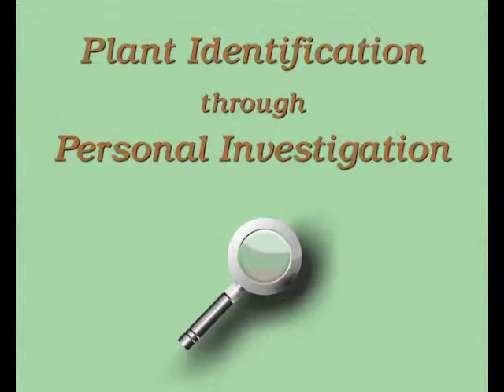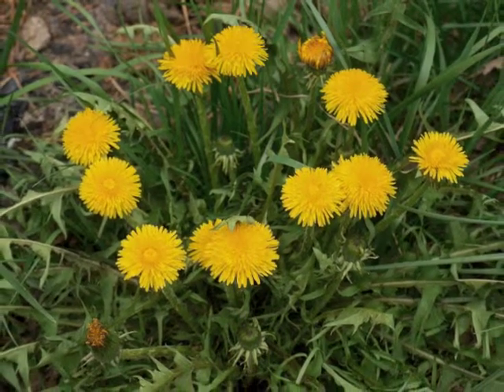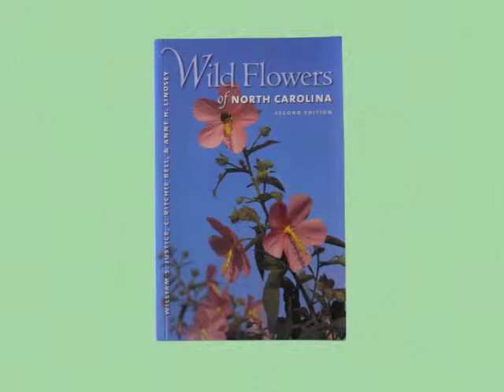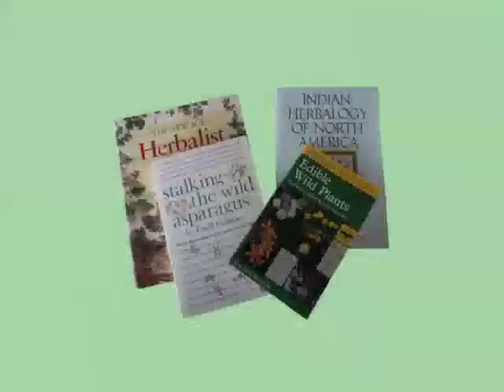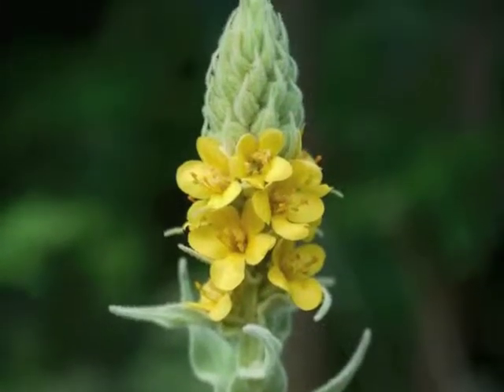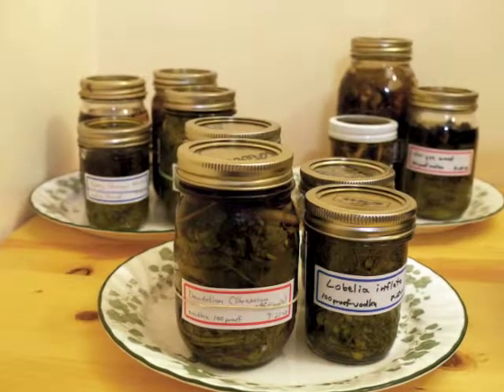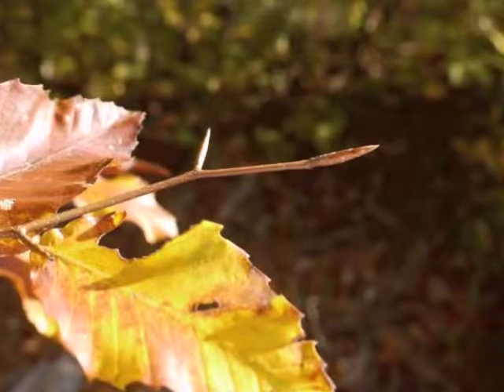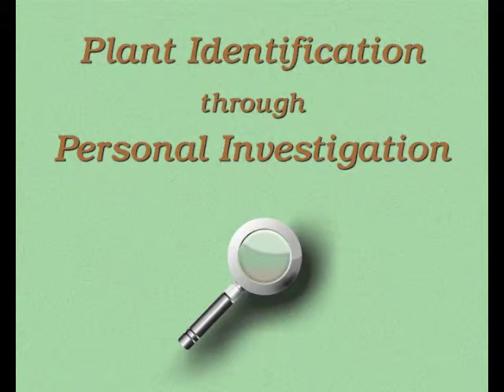PI001 My Interest in Plant Identification